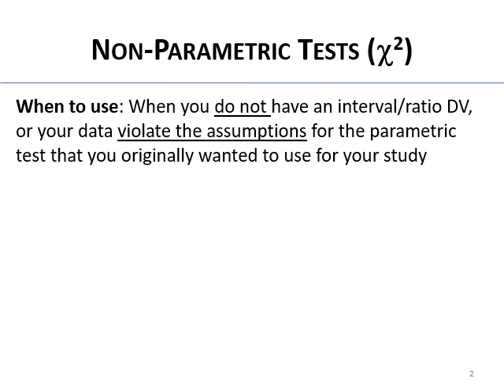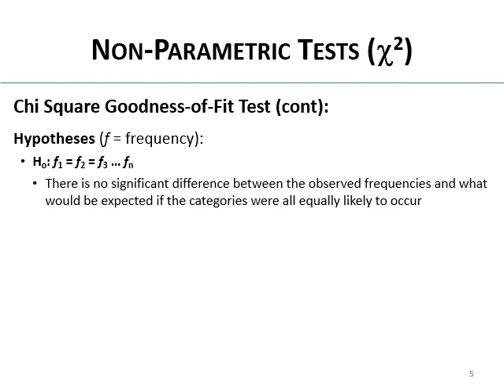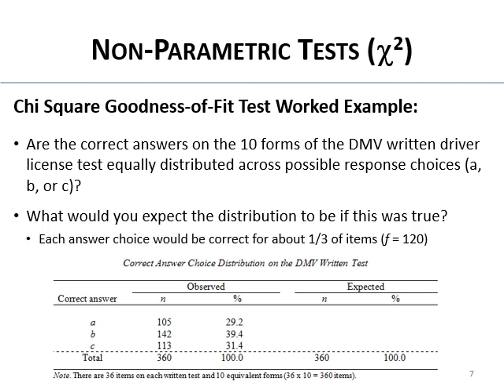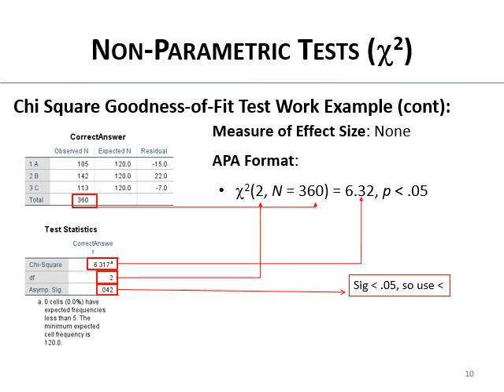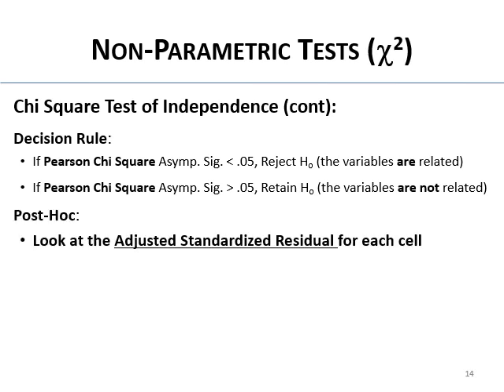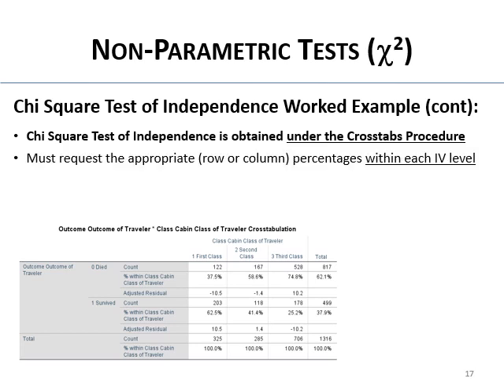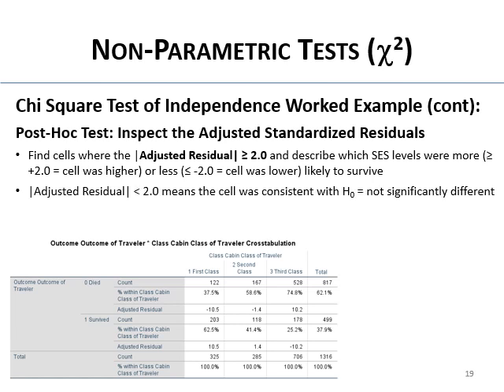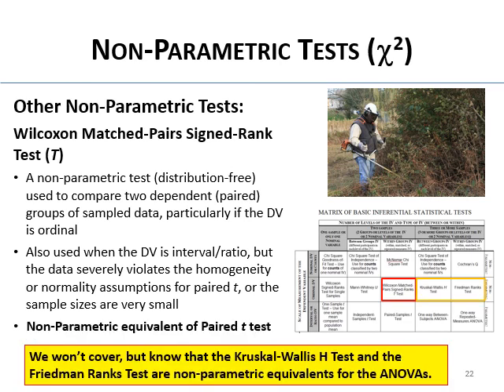Week14 Lecture 01 Non Parametric Tests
Goodness-of-fit test; test of independence; Kappa; Mann-Whitney-U Test; Wilcoxon T test; signs test; runs test; statistical assumptions; power